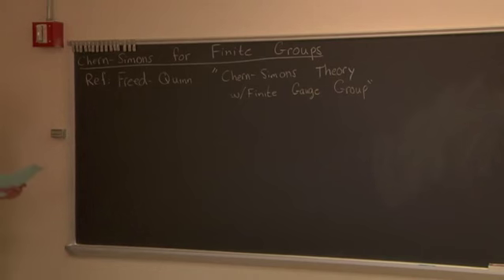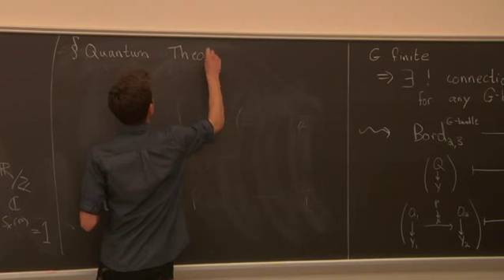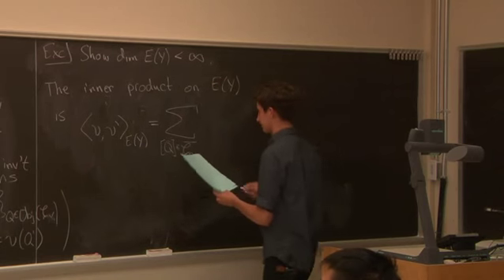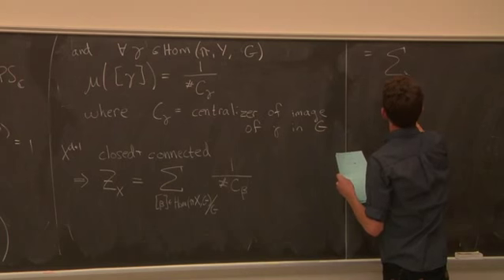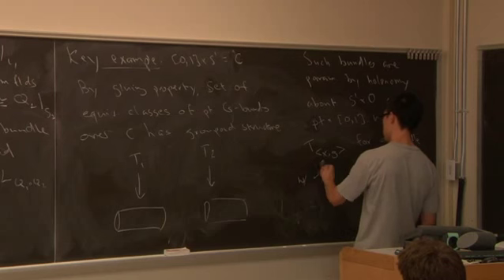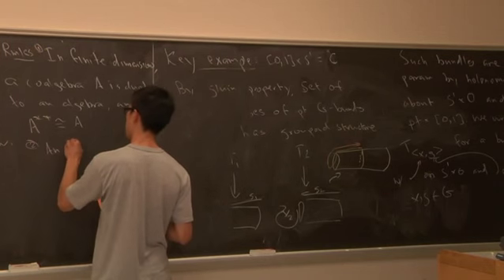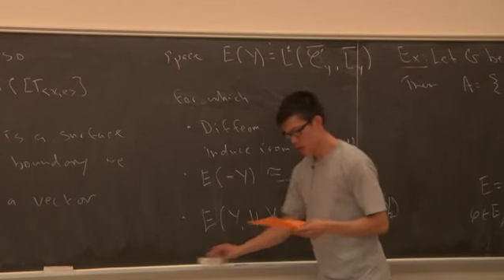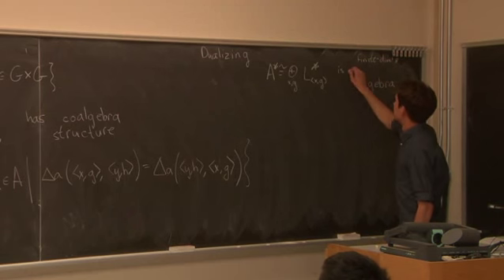Chern-Simons Theory for Finite Groups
A talk given by Maxwell Stolarski and Andrew Lee in the Summer 2014 Chern-Simons theory working seminar at the University of Texas at Austin. The material is adapted from "Chern-Simons Theory with Finite Gauge Group" by D. Freed & F. Quinn. We outline the construction of the TQFT, the associated quantized theory, and the extension of the 2+1 theory to surfaces with boundary. We include applications to counting surface group representations and computations for what the theory assigns to the SL_2(Z) action on the torus.